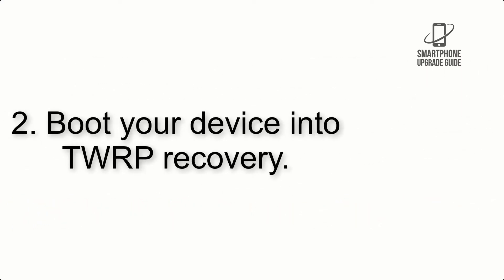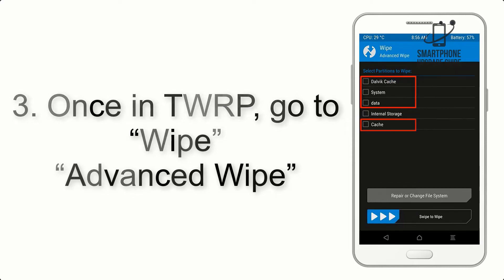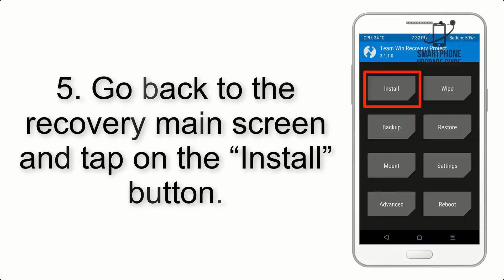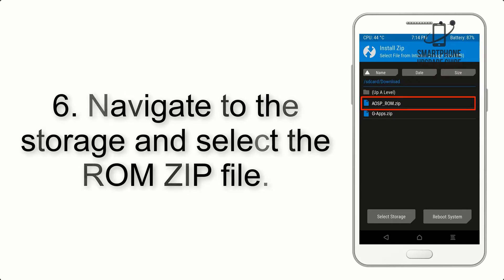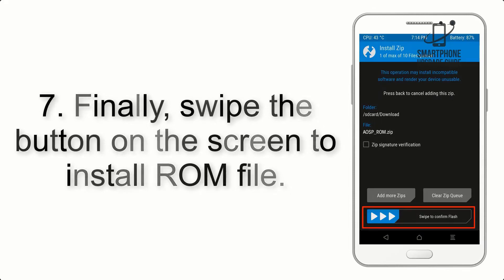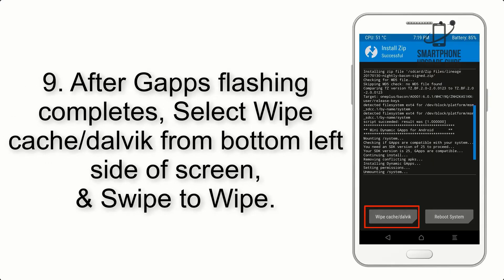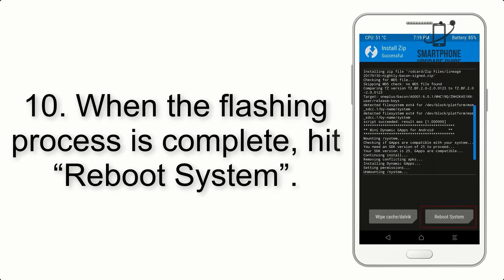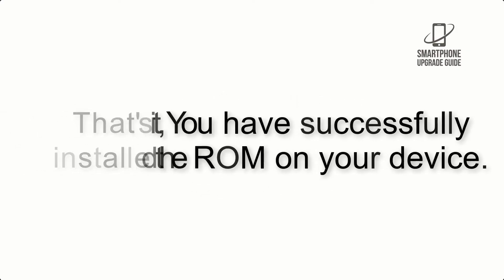Install Android 12 on Nokia 6.1 2018 (LineageOS 19.1) - How to Guide!